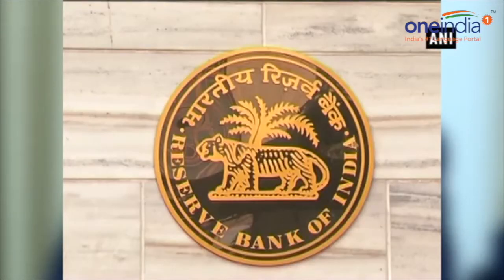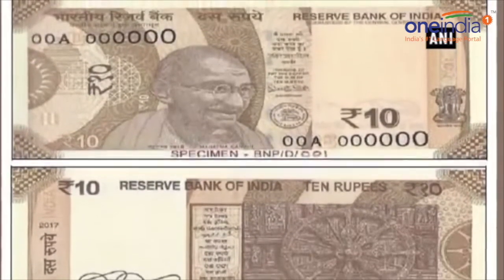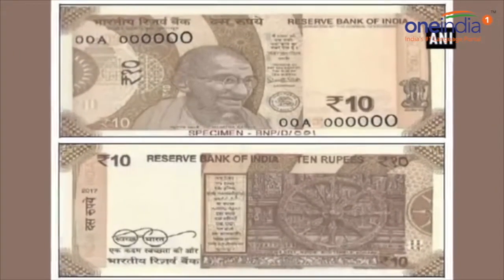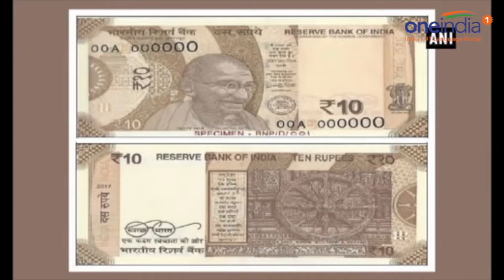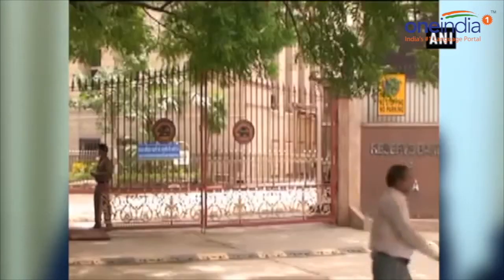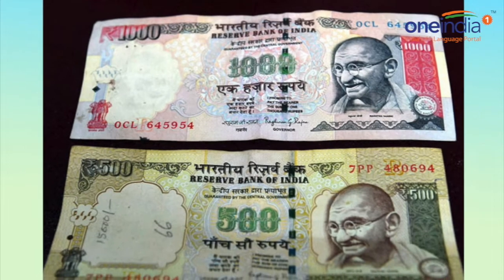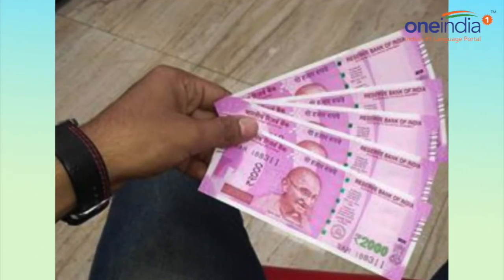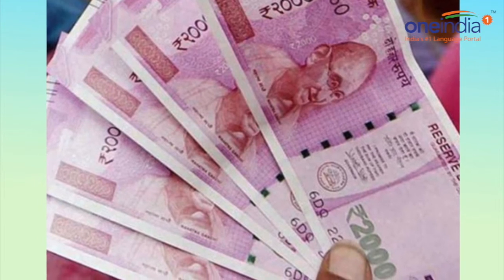RBI to shortly issue new Rs 10 denomination note under Mahatma Gandhi series | Oneindia News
RBI will shortly issue Rs 10 denomination note under the Mahatama Gandhi series. The new note will be in chocolate brown colour. Besides the colour and the size, another main difference is that the reverse of the note will carry a motif of the Konark Sun Temple. The existing ten rupee note carries the image of fauna of India - rhinoceros, elephant and tiger. Earlier on 8 November 2016, the government announced demonetisation to withdraw Rs 1,000 and Rs 500 currency notes, amounting to around 86% of the currency in circulation of Rs 17.9 trillion. Since then, RBI has replaced these with the new Rs 2000 notes and redesigned Rs 500 notes.